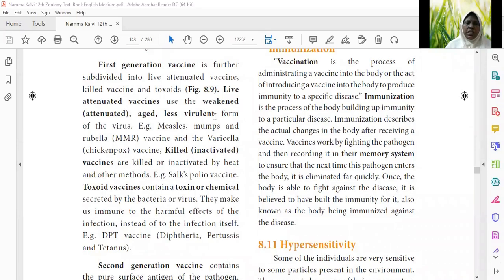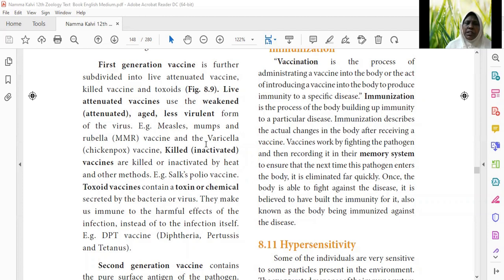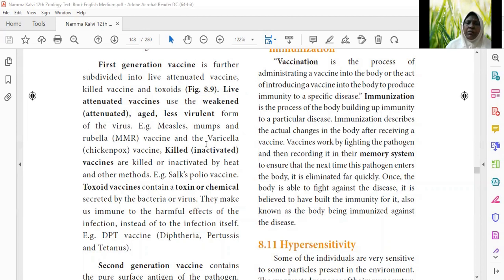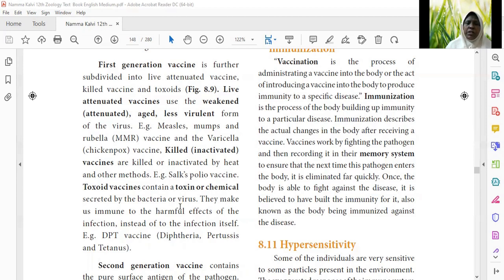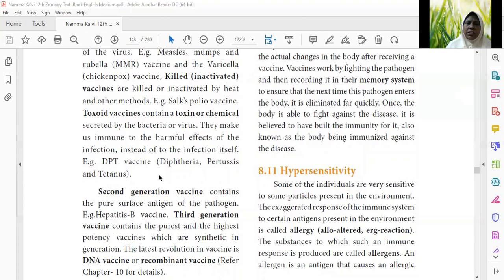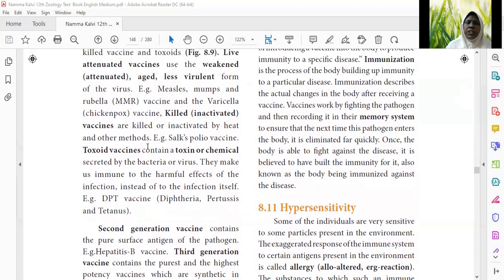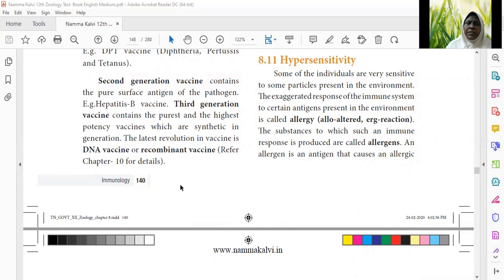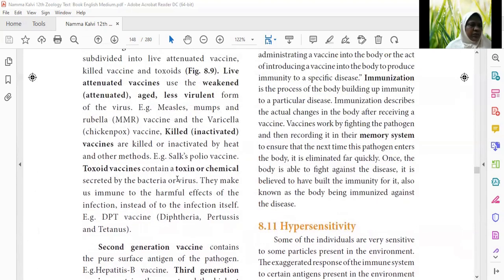TYPES OF VACCINES TN CLASS 12 ZOOLOGY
TN CLASS 12 ZOOLOGY LESSON 8- IMMUNOLOGY
TOPIC: TYPES OF VACCINES
 # TYPES OF VACCINATION